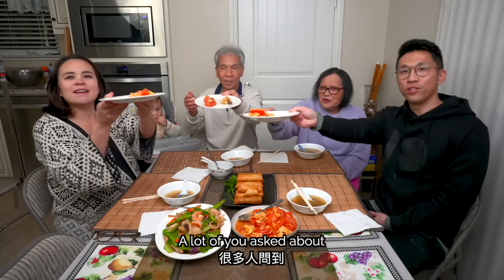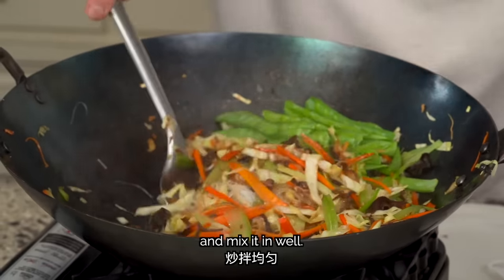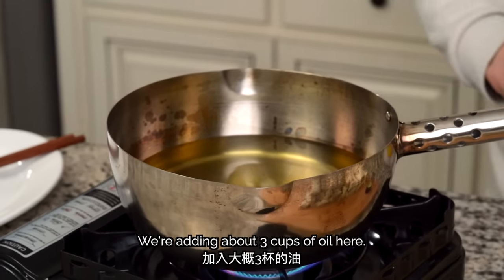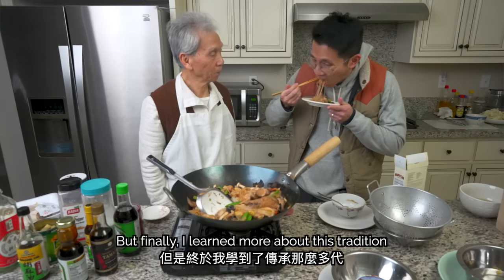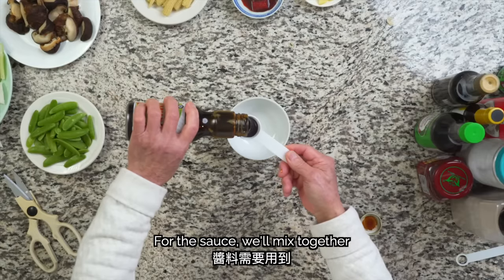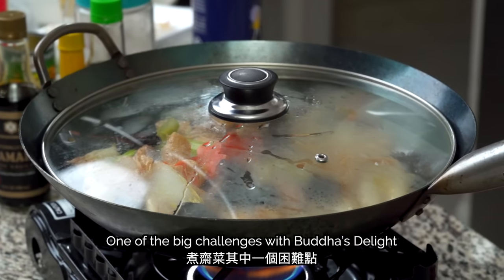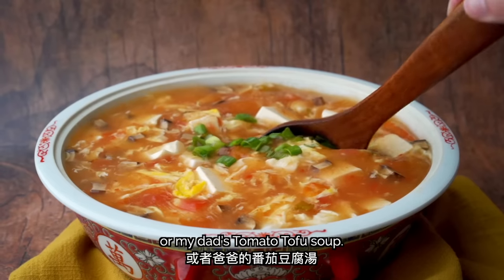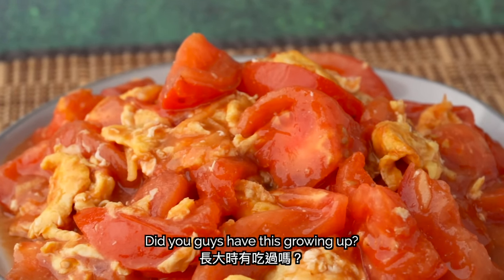🌱 Dad’s VEGETARIAN 3 Course Meal!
Watch as Daddy Lau walks us through 3 plant-based Chinese dishes. These work great together as a healthy and delicious meal!

🍴 RECIPE + INGREDIENTS🍴

⏲  CHAPTERS ⏲

00:00 - Egg rolls!
00:32 - Prepare dried ingredients
01:08 - Cut ingredients
03:20 - Create glue
03:40 - Stir-fry filling
07:04 - On egg/spring rolls
07:52 - Wrap rolls
11:02 - Deep fry rolls
11:53 - How to prevent rolls from exploding
13:05 - How to keep them crispy
13:52 - What to do with leftover oil
14:24 - THE CRUNCH
15:11 - Soak dried ingredients
15:37 - Cut mushrooms + cabbage
16:46 - Cut carrot
17:06 - On Buddha’s Delight
18:36 - Cut shiitake mushrooms & aromatics
19:19 - Prepare bamboo fungus
19:41 - On bamboo fungus
20:35 - Prep dried beancurd
20:50 - What ingredients are essential
22:01 - Prepare fermented red beancurd & create sauce
23:51 - Blanch ingredients
24:47 - Stir-fry ingredients
25:58 - Add water
26:45 - Do we use fat choy?
27:19 - Add sauce & vermicelli
28:10 - Shortcuts to making this?
29:03 - Create slurry
29:24 - Add peas, slurry, & sesame oil
30:31 - Peel tomato
31:10 - Peeled or unpeeled tomatoes?
31:52 - Cut tomatoes
32:32 - Type of tomato?
33:01 - On tomatoes in Chinese cuisine
33:24 - Cut ginger
33:42 - Prepare eggs
34:19 - Prepare cornstarch slurry
34:33 - Cook eggs
34:45 - On carbon steel
35:48 - Right egg texture?
36:04 - Cook tomatoes
37:25 - How to season this dish
38:15 - Add eggs & ketchup
39:05 - Prevent the raw tomato taste
39:24 - Plate & serve!

💛 OUR FAMILY 💛

🎵 OTHER CREDITS 🎵